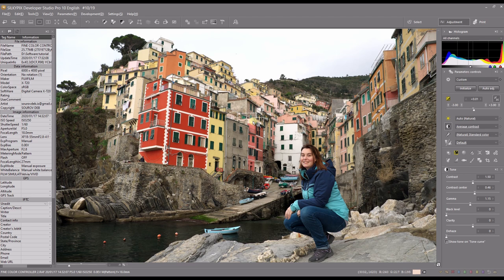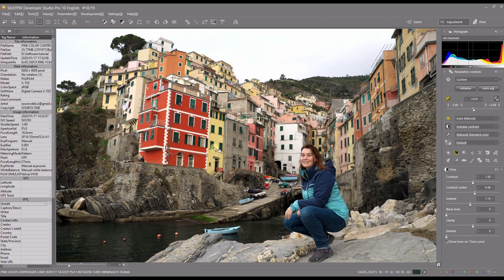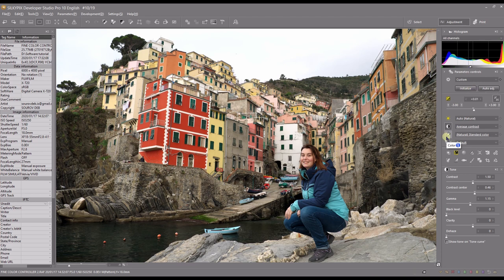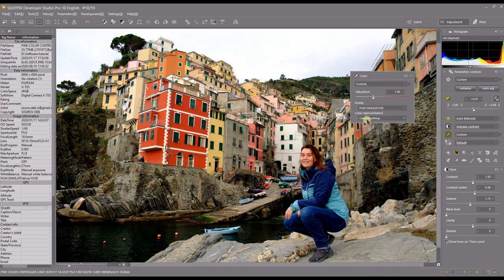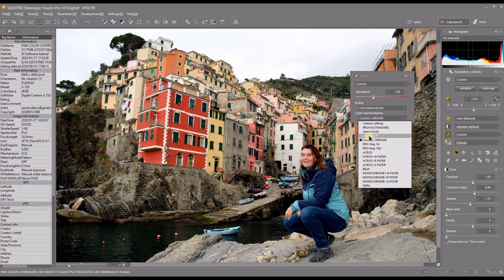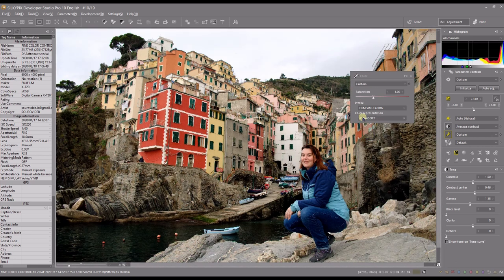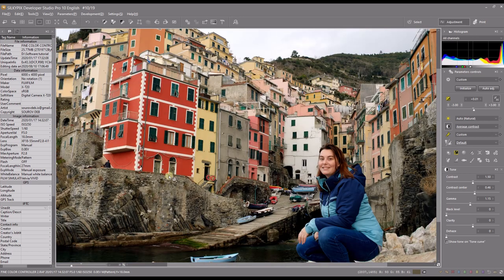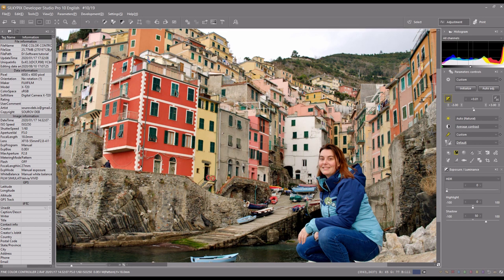FUJI FILM SIMULATIONS IN SILKYPIX DEVELOPER STUDIO PRO 10 . IT IS THE BEST FUJI RAW CONVERTER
SPECIAL DISCOUNTS ON RORALTY FREE MUSIC, VIDEO AND PHOTO!!! SEE BELLOW!!

DISCOUNTS !

[  Photoshop PlugIn, Affinity Photo PlugIn, ON1 PlugIn
  DAVINCI RESOLVE OFX PlugIn, Premiere Pro Plug In